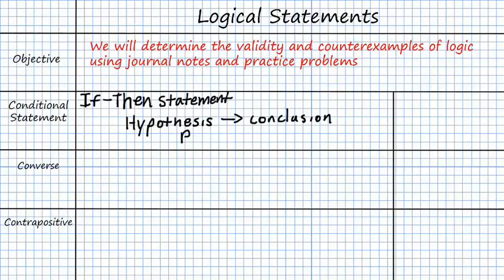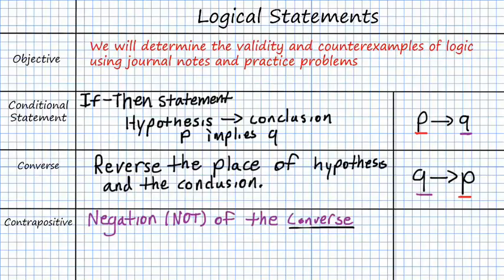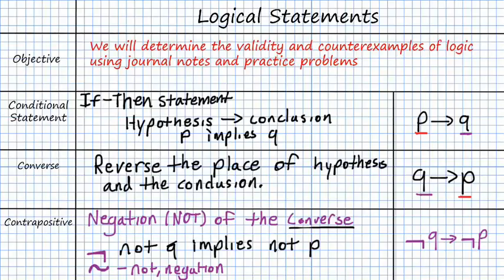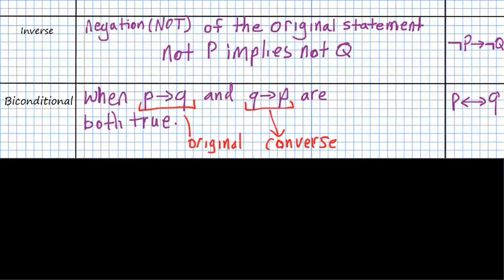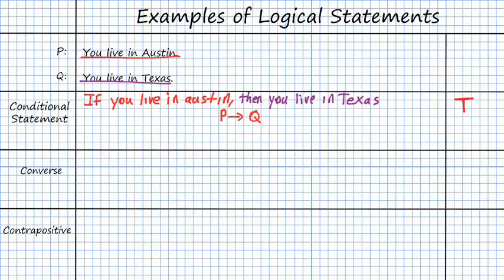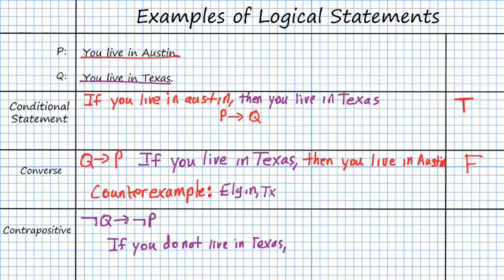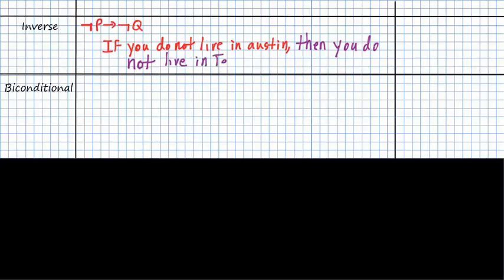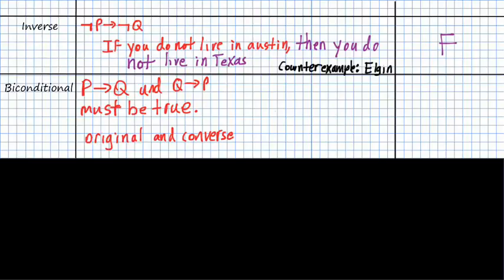9-4-18 Conditional Statements GEOMETRY